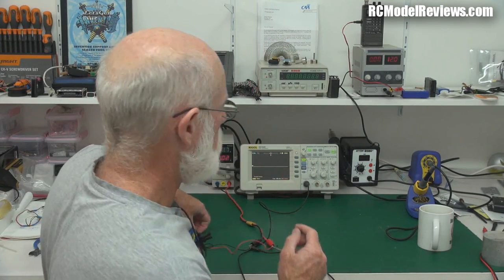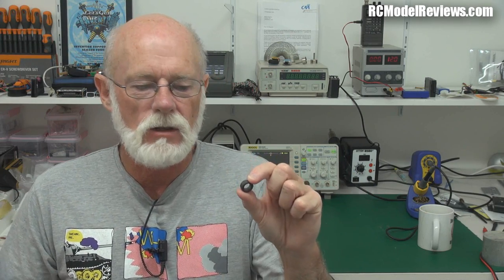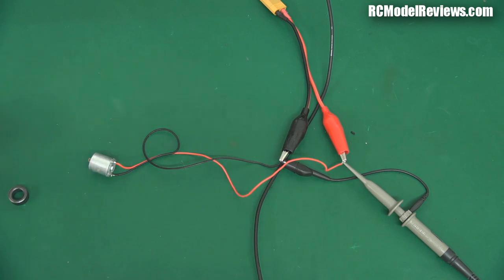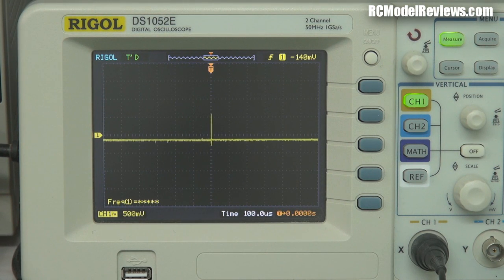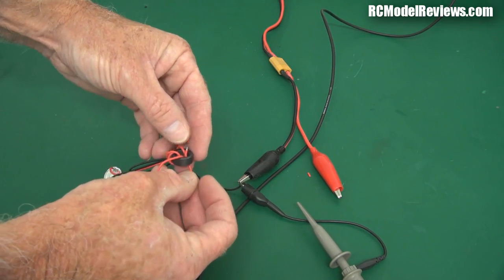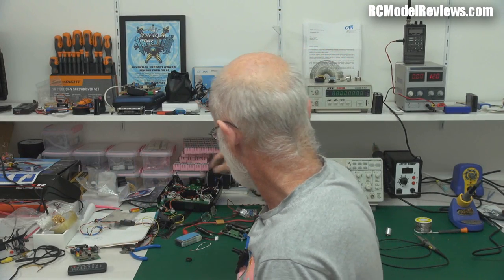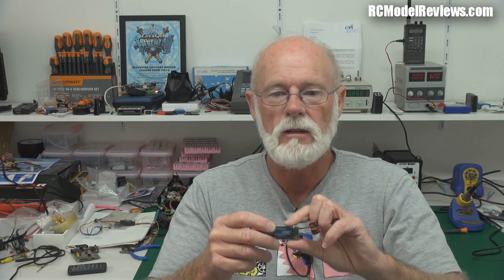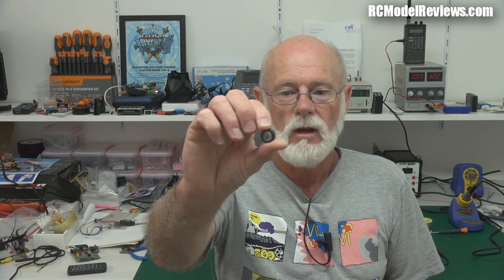Ferrite toroids for RC planes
What are ferrite toroids, how do they work and when would you use them on an RC plane?

In this video I try to demonstrate what these tiny rings can do to reduce the noise that sometimes affects our RC models.

While making this video I made some very interesting observations regarding switching UBECs and I'll be doing a follow-up video shortly in which I will take a close look at the various UBEC options and how they perform.